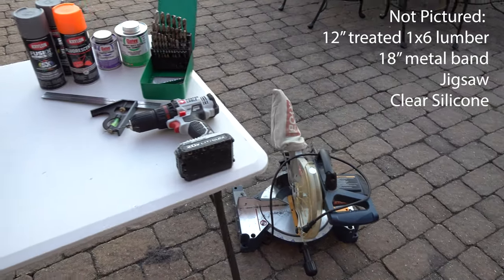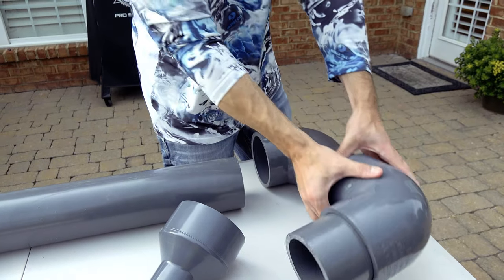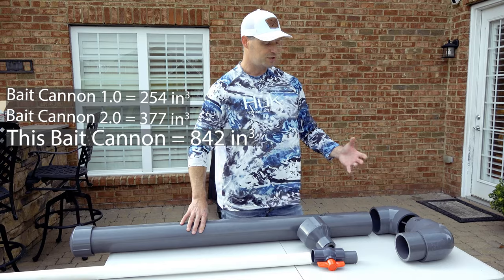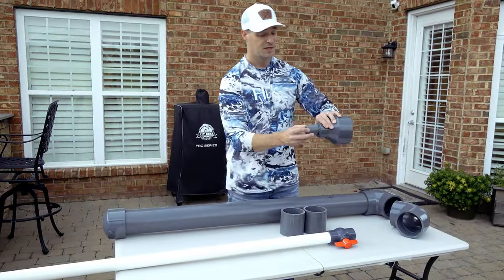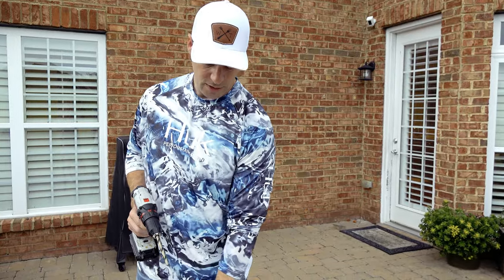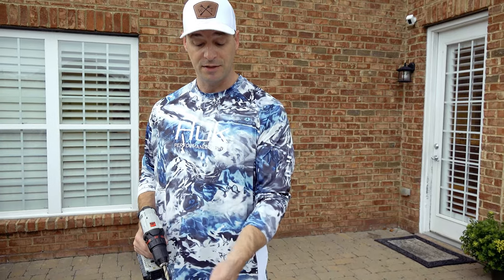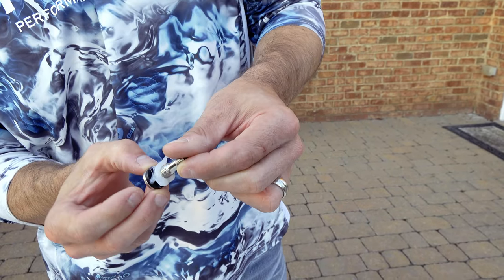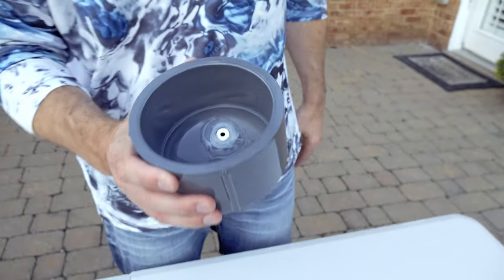Go BIG! How to Build a BAIT CANNON for Surf Fishing! Get MORE DISTANCE for a Bait Cannon!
BIGGER IS BETTER! We'll show you step-by-step How to Build a Bait Cannon for Surf Fishing! CHECK THIS OUT if you want MORE DISTANCE for a BAIT CANNON and a FAST, EASY Way to Build a Bait Cannon! We'll return to a tried and true design with a few UPGRADES to make this our MOST POWERFUL and SAFEST bait cannon so far! Similar to a potato gun & powered by compressed air, this is our BIGGEST AIR BAIT LAUNCHER so far! Easy to build, easy to use! Get out there and fish where no one else can reach!

If you like AWESOME Camo, high quality hunting clothing made in the USA - check out Blackstock Clothing

BONUS: If you fish with a BAIT LAUNCHER and you're looking for alternatives to freezing your entire bait rig in ice - you NEED TO WATCH this video

BONUS X2: If you're also interested in getting the MAXIMUM DISTANCE out of your bait cannon - check out this video ... We tested the effects of barrel length on distance for an air bait cannon, and we show you how to calculate the (approximate) optimal barrel length for your bait cannon! Enjoy!

Actual performance (distance) will always vary based on air pressure (psi) in the cannon, weight of the bait rig, wind and ambient conditions. Even with precautions, this stuff can get dangerous, so, build and use at your own risk! You need to use pressurized pvc and we recommend schedule 80. Be safe and have fun!

Parts and materials (dimensions as shown in this video):
(1) 51.25" x 4" diameter pvc pipe (schedule 80; air chamber)
(2) 4 3/8" x 4" diameter pvc pipe (schedule 80; connector pieces)
(2) 4" diameter 90 degree / right angle / elbow pvc connectors (schedule 80; lower assembly corners)
(1) 2.5" x 1.5" diameter pipe (schedule 80; connects ball valve to step down connector)
(1) 4" to 1.5" diameter pvc step-down connector / reducer coupling (schedule 80; connects lower assembly to ball valve via 2.5" x 1.5" diameter connector piece)
(1) 4" pvc end cap (schedule 80; air chamber cap)

(1) 5' 1.5" diameter pvc pipe (schedule 40; barrel)
(1) 1.5" diameter straight pvc connector (schedule 40; muzzle break - optional)

(1) treated 1"x6"x12" lumber (brace to stabilize air chamber and barrel)

purple PVC primer
heavy duty PVC cement
clear silicone
galvanized band / strap (to secure air chamber / barrel spacer)
metal clamp in air valve (TR416 .453" diameter - can be found on Amazon
13/32" drill bit
(4) 2" Phillips head screws
tape measure
pencil
chop saw or hack saw
jigsaw
extension cord
whatever paint / spray paint you want for your own design
bicycle pump or other air pump to fill the air chamber (make sure you have a pressure gauge to measure how much air you're inserting!)
drill